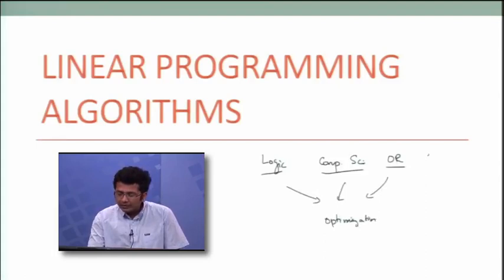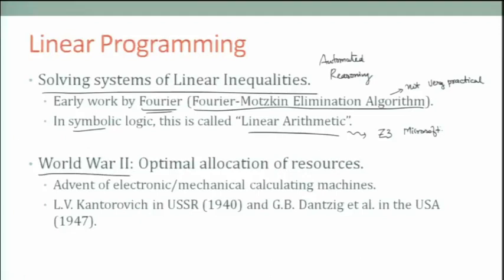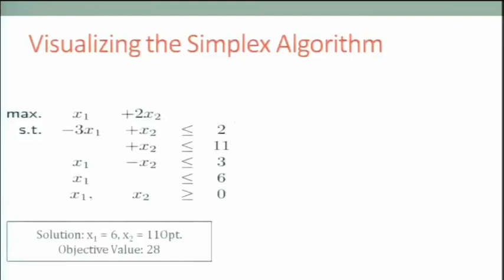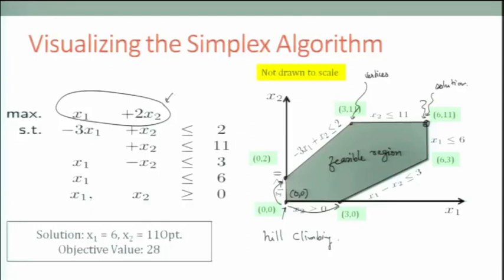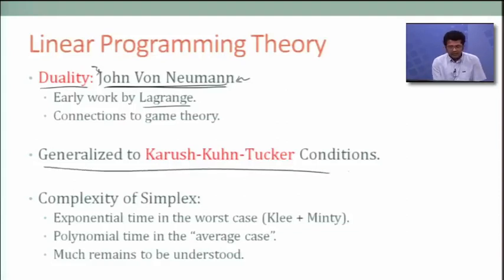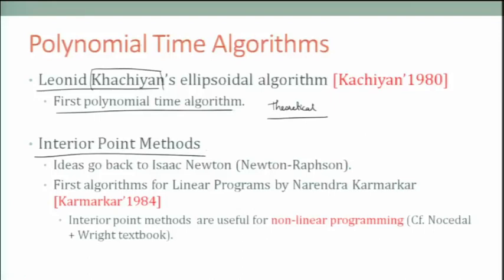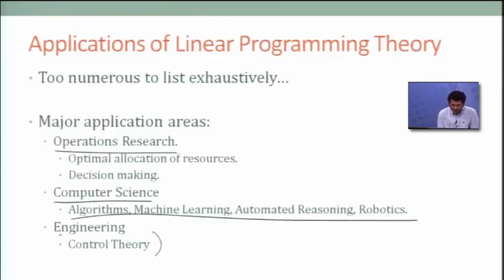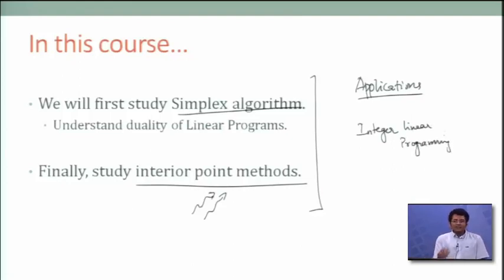2 3 History and Overview of Algorithms 13 minutes